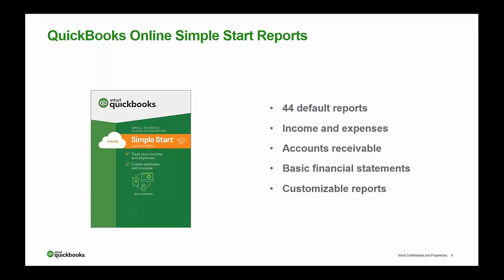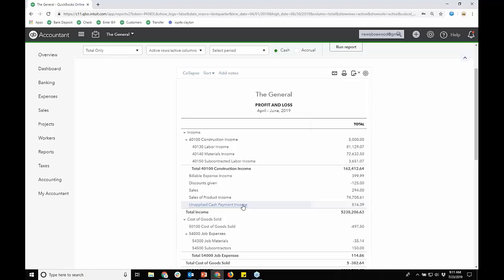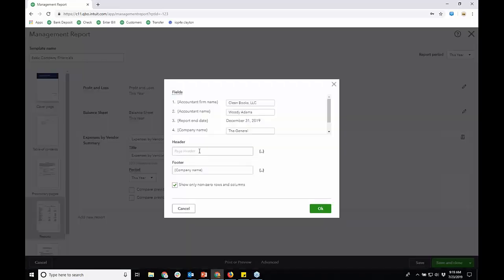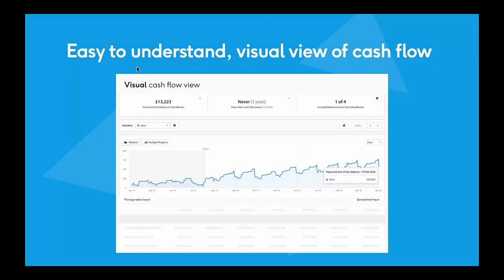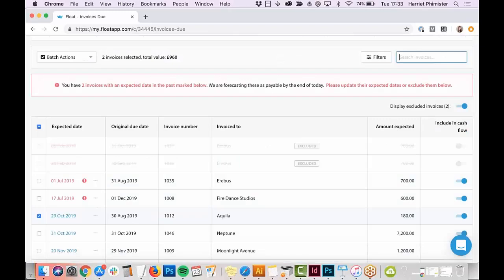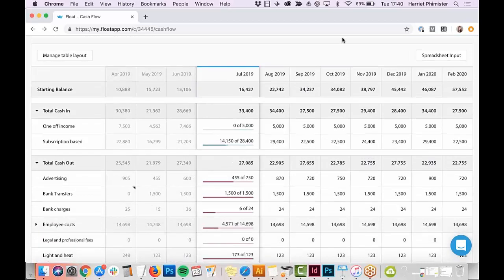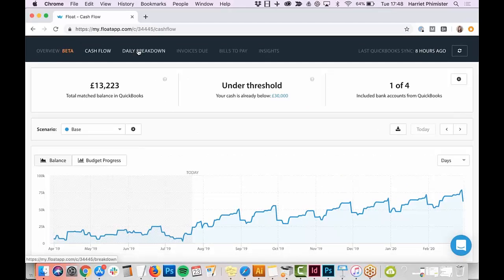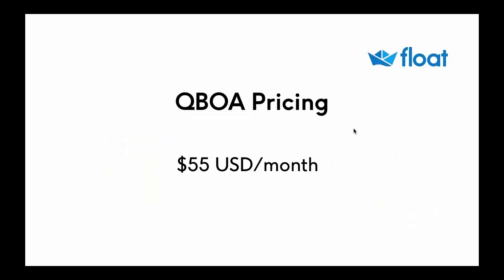QuickBooks Online Feature Spotlight and Float 072119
With Harriet Stevenson from Float forecasting app.